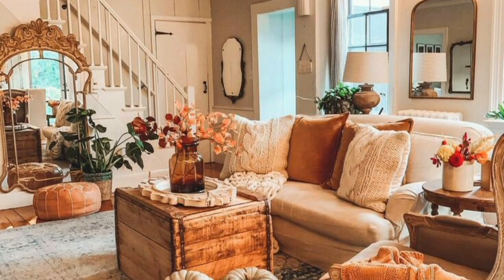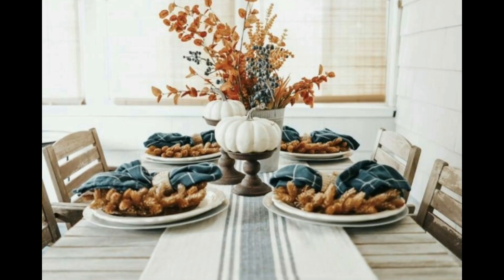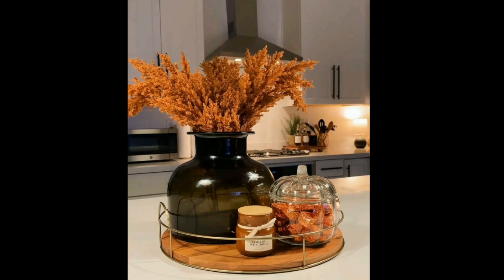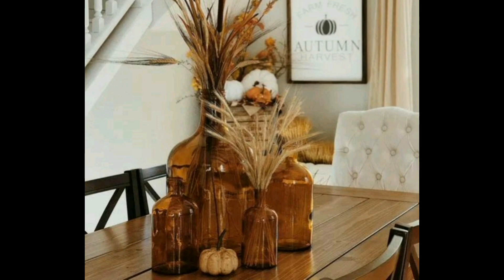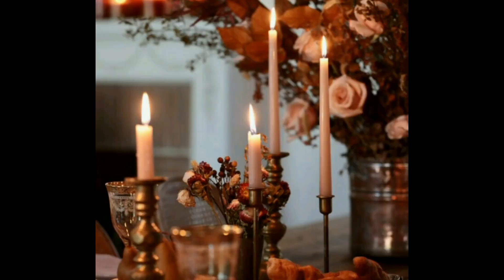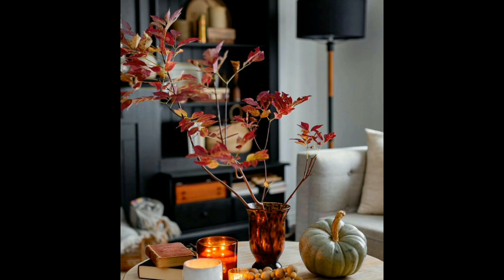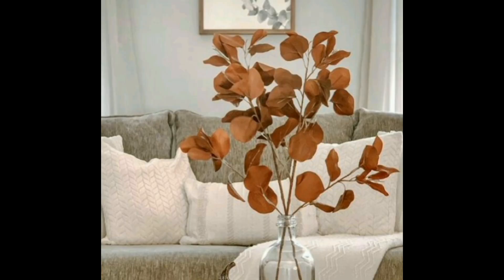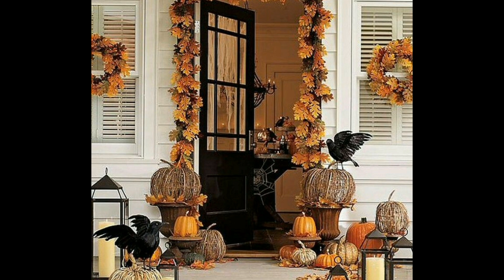fall home decorations 2023| fall home decoration ideas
fall home decortions| fall home decoration ideas